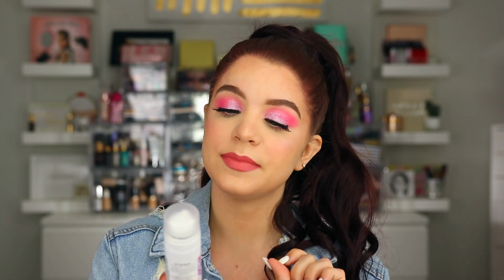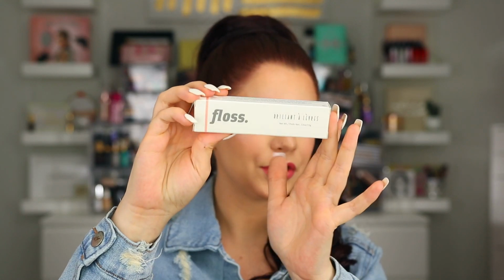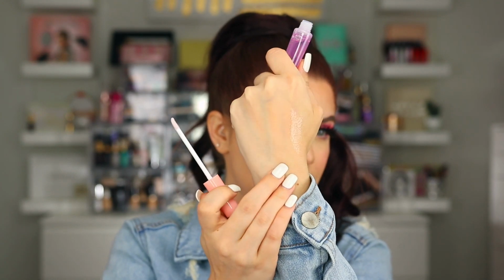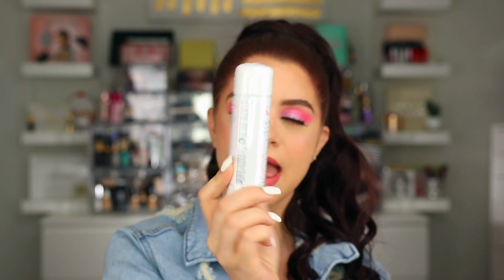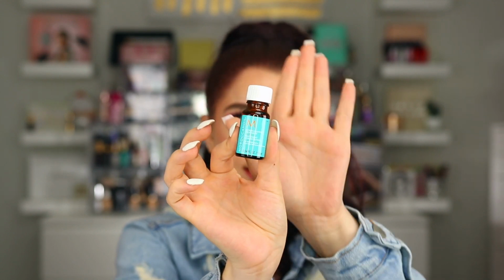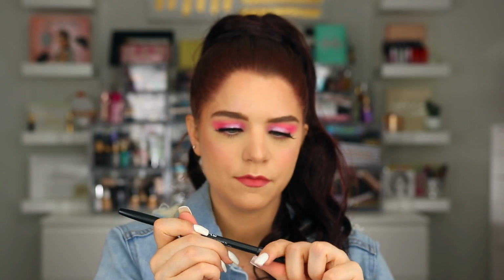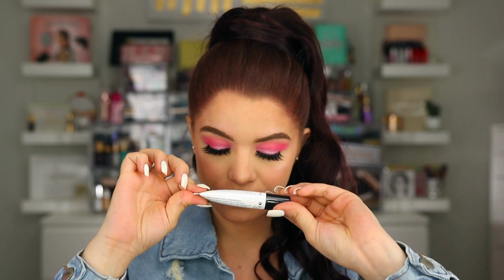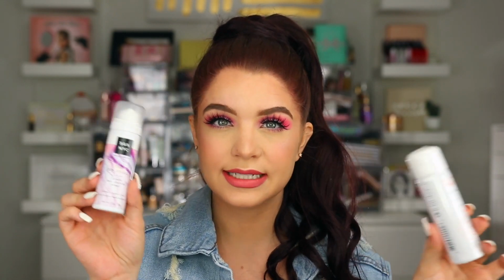June Allure Beauty Box Unboxing 2019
Thanks so much for wanting this months Allure Beauty Box Unboxing I hope you enjoyed seeing June box. XoXo

Pur Love Your Selfie Foundation -
Becca Capri Coast Bronzer -
Huda Beauty Pink Neon Palette -
Natasha Denona Super Glow Highlight -
Huda Beauty Noelle Lashes -
Huda Beauty Demi Matte Bonnie -
Buxom Lip Liner Dolly Danger -

LETS BE FRIENDS ❤
Snap @makeupmollly